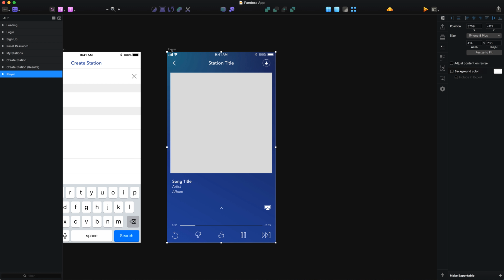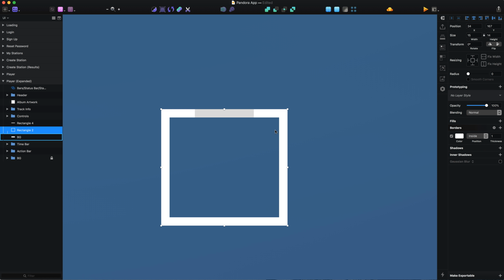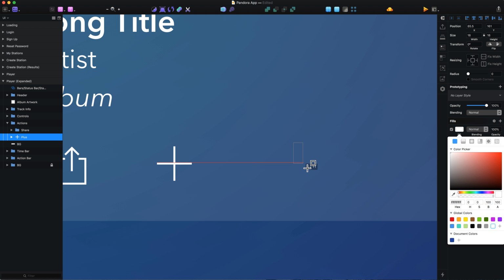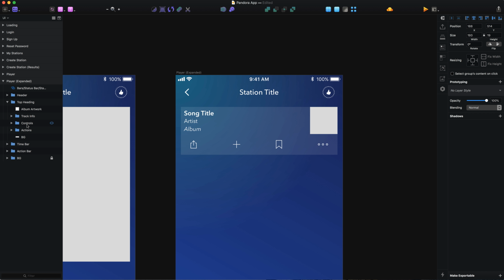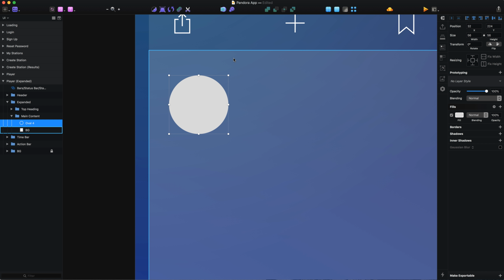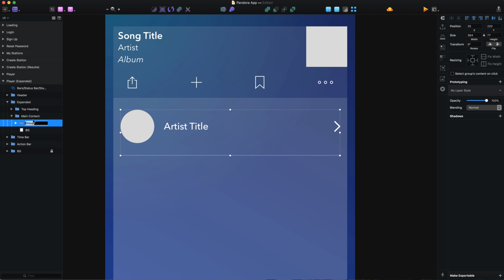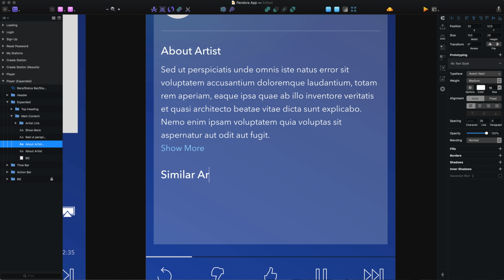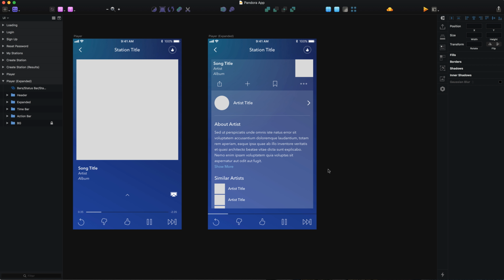Player - Part 3